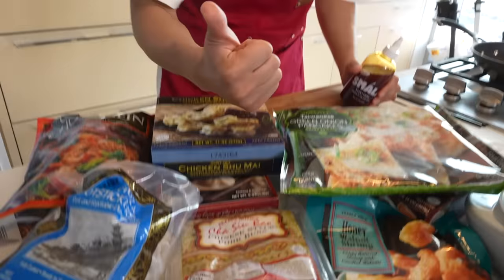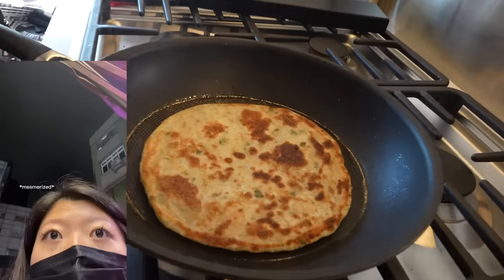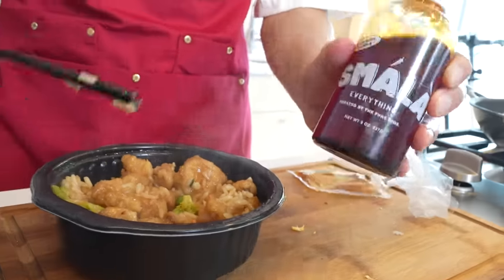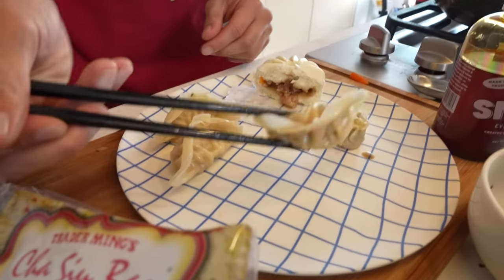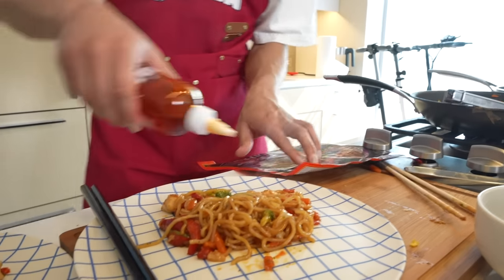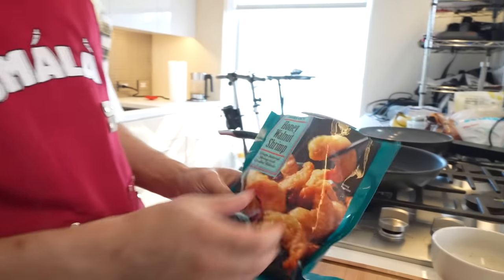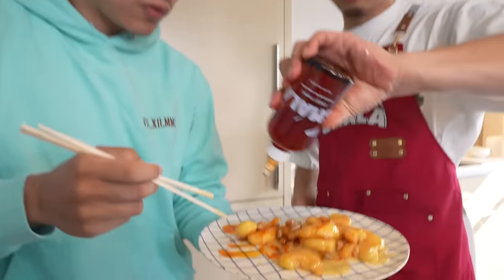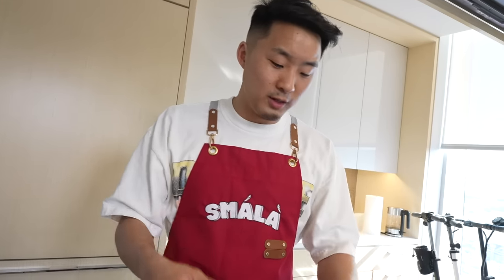Ranking Trader Joe's Chinese Food BEST to WORST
Each order comes with 2 bottles

Follow us for more personal content!
▸ Joint
CAMERA //
EDITOR //